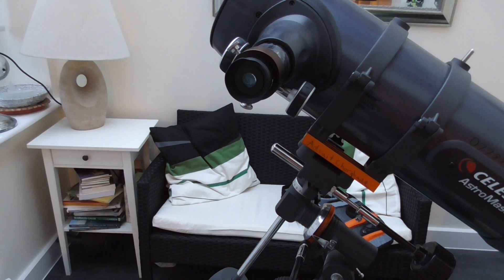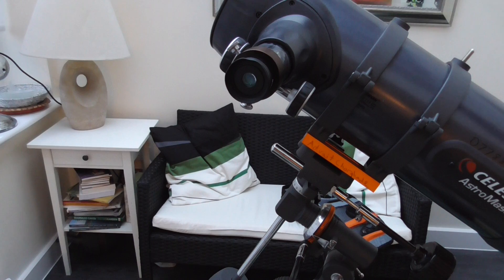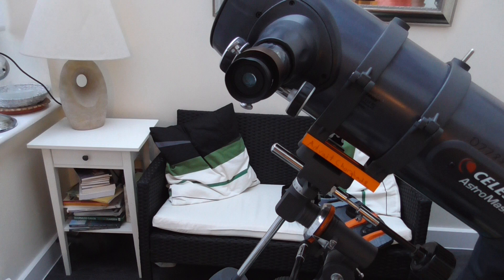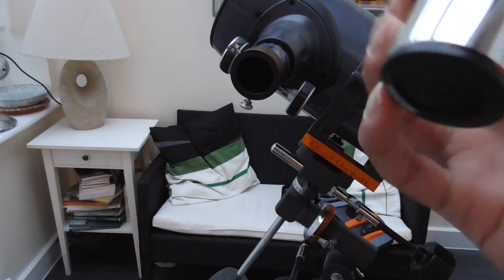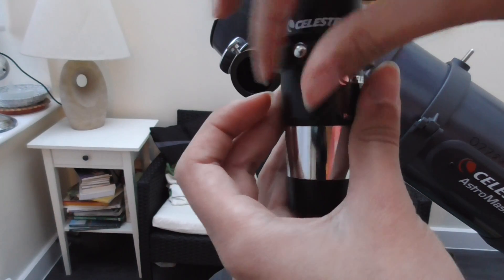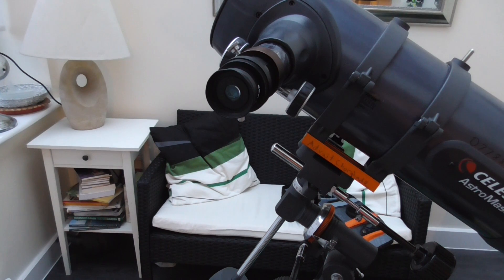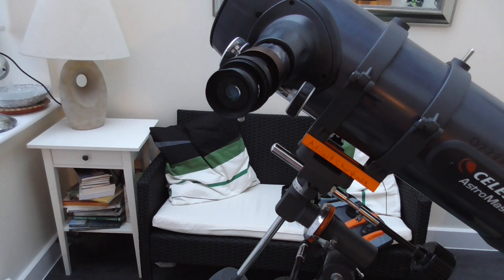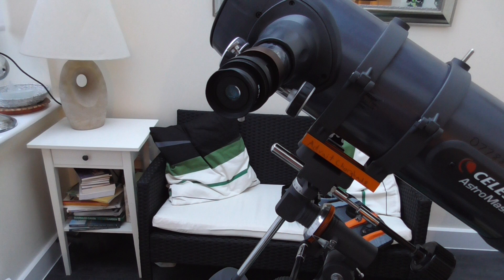Connecting 2X Barlow lens to Celestron Eyepiece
Easy and Short!
2x Celestron Barlow Lens connecting to eyepieces.